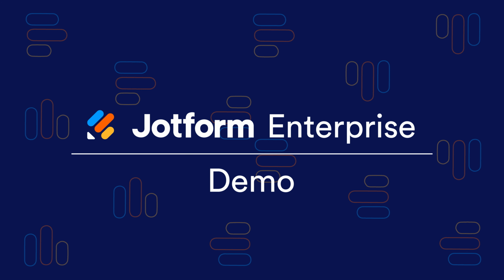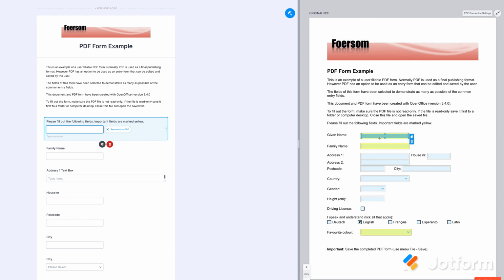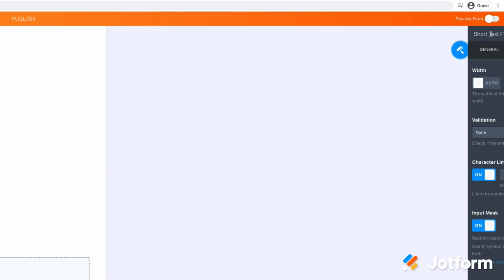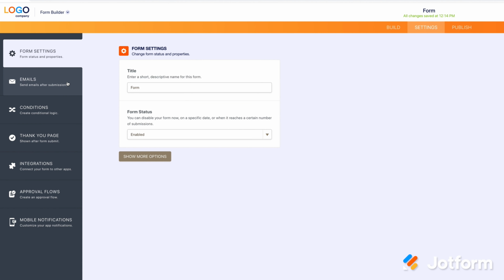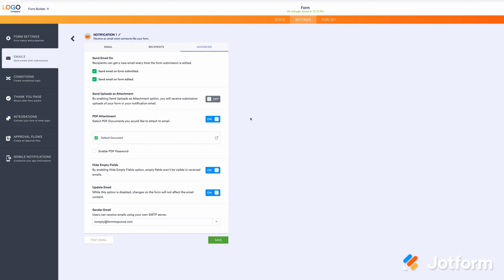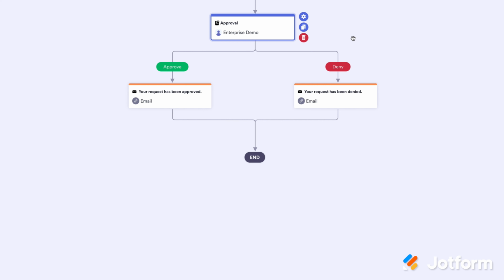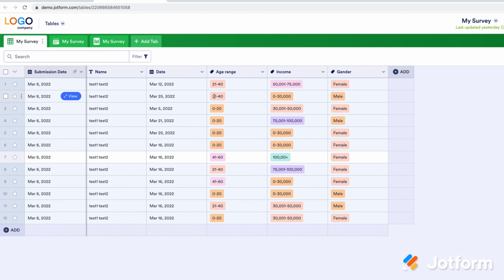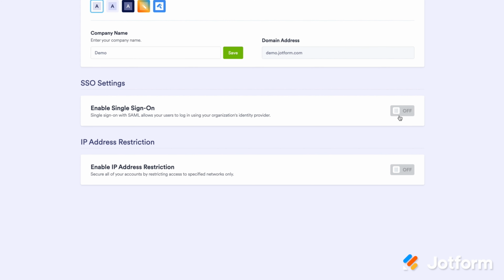Jotform Enterprise Demo [2022]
Get to know Jotform Enterprise. In this video tutorial, we’ll give you a complete walkthrough of Jotform Enterprise’s powerful no-code features that you can use to power your business — including Single Sign-On (SSO), whitelabeling, a dedicated server and support team, plus much more.
LINKS & RESOURCES
👋 ABOUT JOTFORM
Hi, we're Jotform, a full-featured online forms platform that makes it easy to create robust forms and collect important data. Check us out
00:00 Introduction
00:38 Logging In / Custom Domain
01:28 My Forms Page
01:40 Sharing Forms Between Accounts
02:44 Creating forms
03:03 Import PDFs / Smart PDF Forms
04:43 Create a Form from Scratch
04:56 Mobile Responsiveness / Card Form Layout
05:55 Adding Fields to Your Form
07:27 Capturing Payments
08:53 Jotform Widgets Overview
09:25 How to Style Your Forms
09:50 CSS Customization
10:45 Form Settings
10:59 Translations
11:47 Submission Emails
14:12 Conditional Logic Walkthrough
15:31 Thank You Page
16:18 Integrations
16:57 Approval Flows
18:58 Publish Options
19:59 Reviewing Submission Data (incl. Jotform Tables, Reports)
21:51 Admin Console & Functionality
24:35 Outro